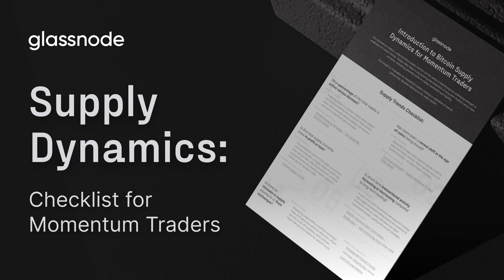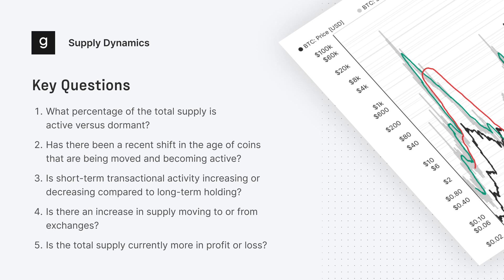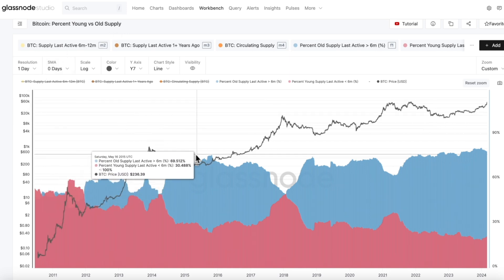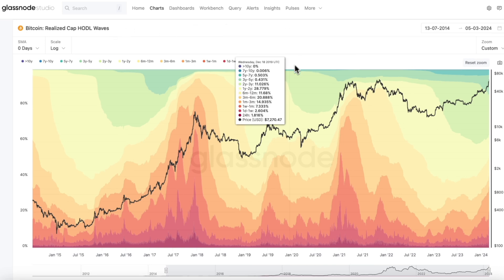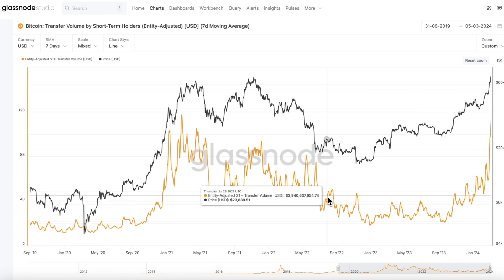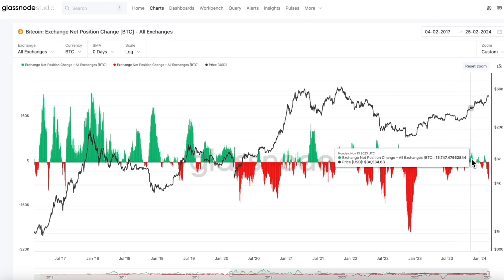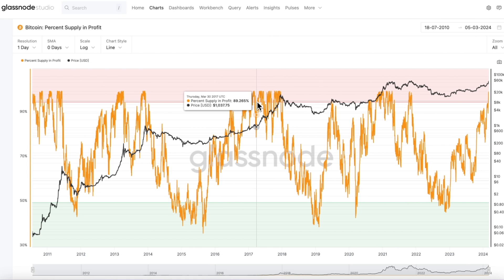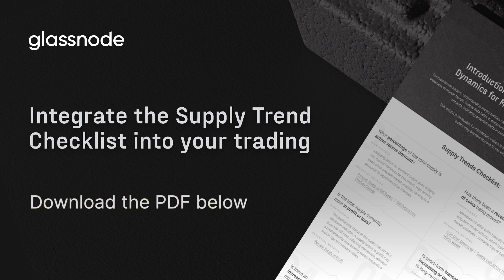Bitcoin Supply Dynamics: A Checklist for Directional Traders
In the first instalment of our checklist series, we turn our focus to supply metrics and their role in helping investors identify price inflection points and better time their trades in the Bitcoin market. This video runs through that checklist and highlights the select metrics that can be used to answer its crucial questions.

Timestamps
00:00 Introduction
00:17 Key Questions
00:53 Question 1
01:30 Question 2
02:06 Question 3
02:36 Question 4
03:18 Question 5
04:14 Access the Checklist